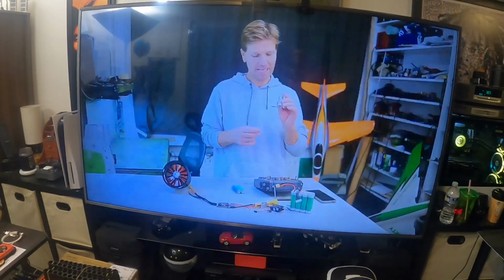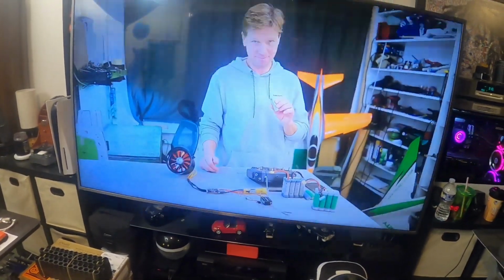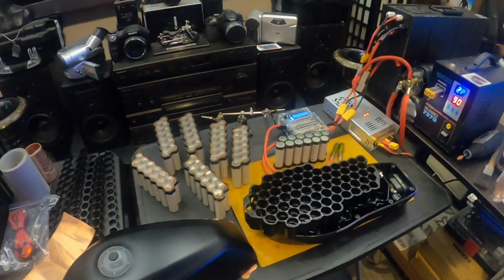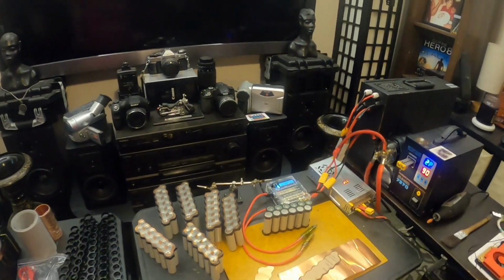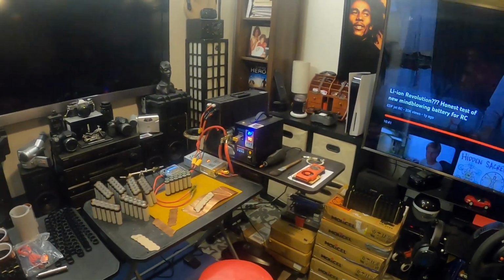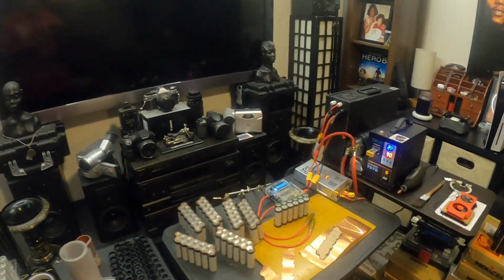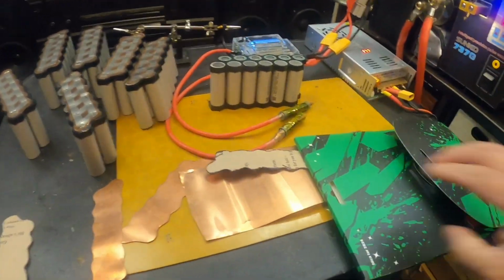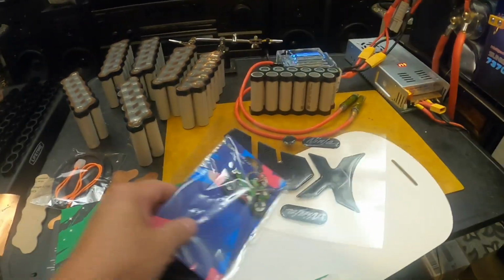Molicel P45b’s! 50ah Pack get sold in the Park I want in EWorld Frank White Raw uncut Electric Dope!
I'm just having fun guys don't mind me but I'm serious, I can't make it any clearer when it comes to hobby grade custom batteries for those that need lots and lots of amps.You wont find another pack doing anywhere near the numbers of my packs unless its another Builder one being My Tag Team Partner Mr Build it tune it. you wanna see the complete test video heres link to full test vi